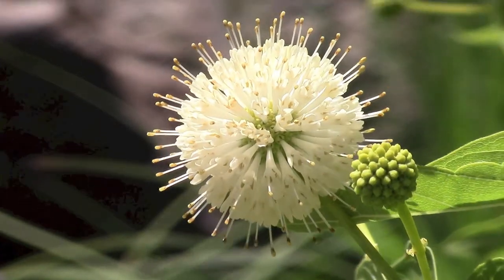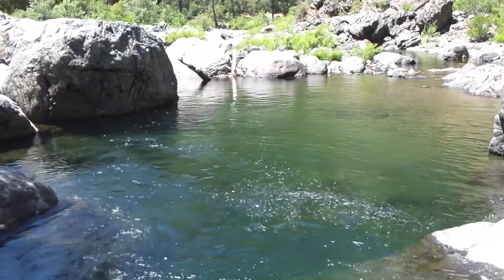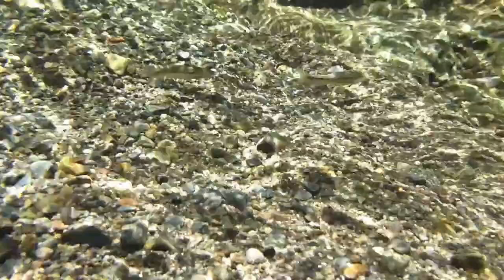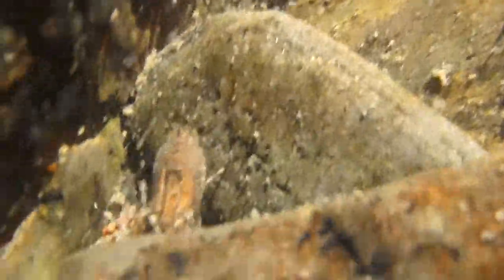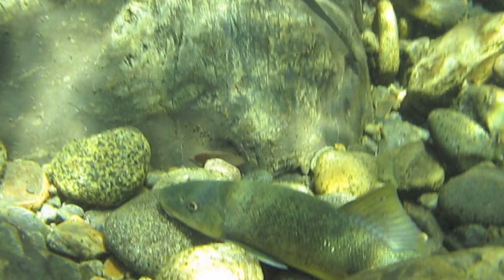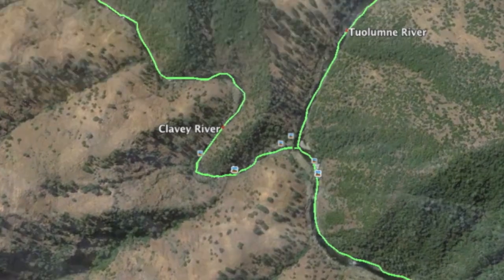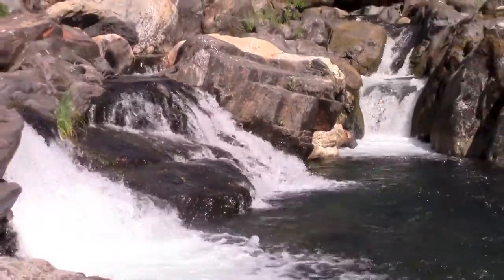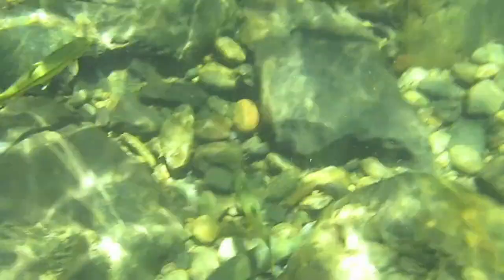Sarah Carroll Pikeminnow: A Voracious Life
Center For Watershed Sciences: ESP 190 Spring 2013
Sarah Carroll: A Voracious Life